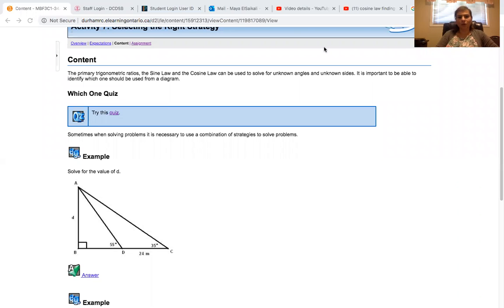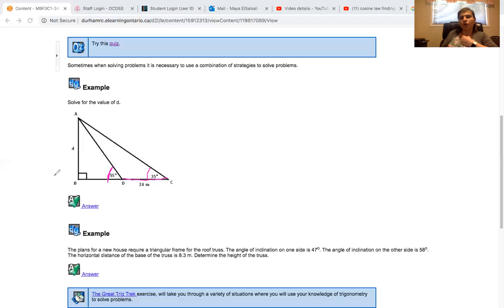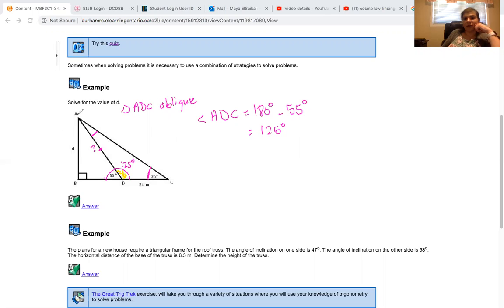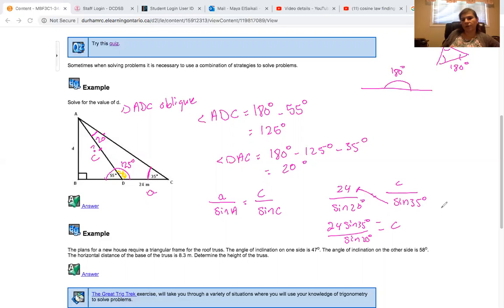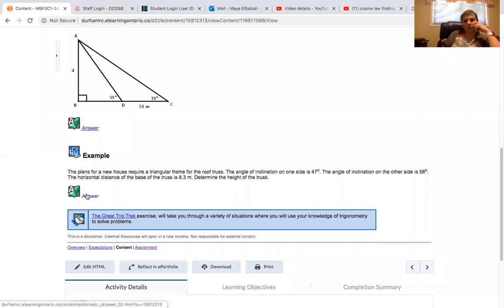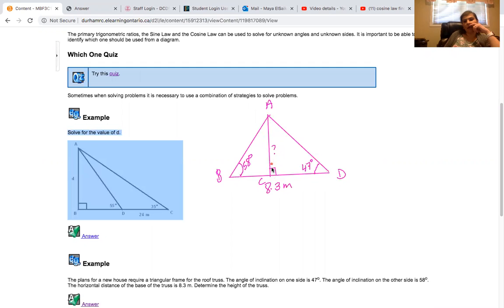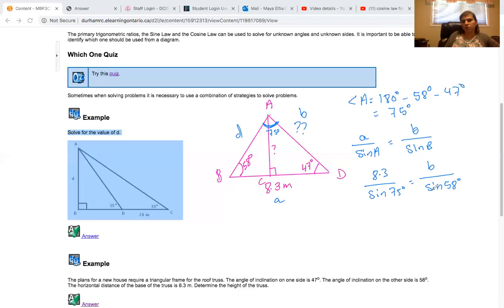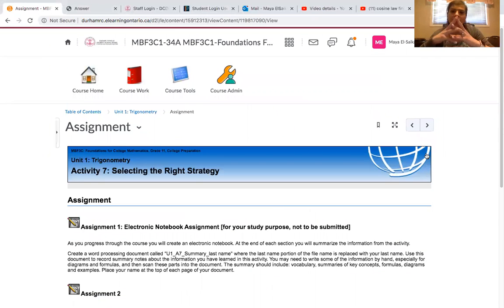picking the right strategy for trig MBF3C